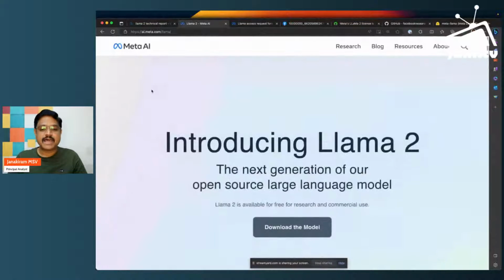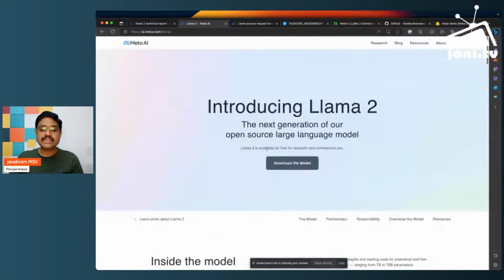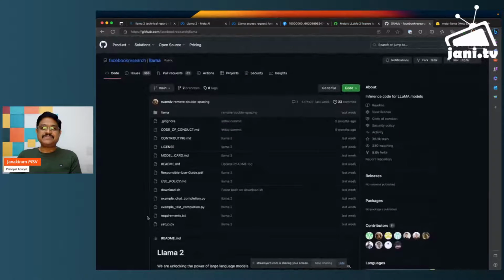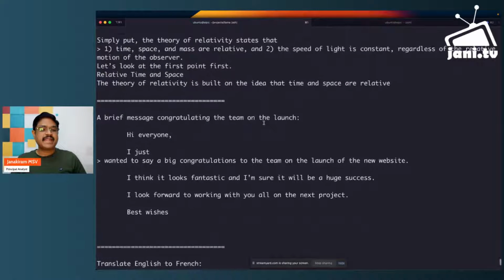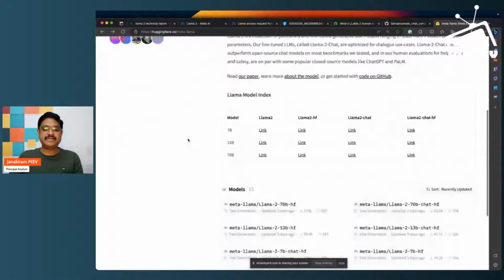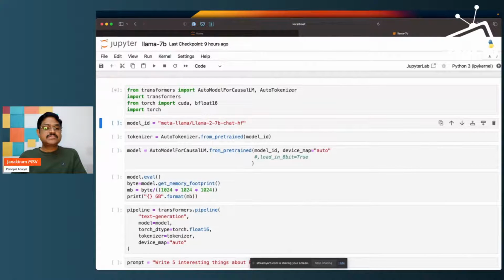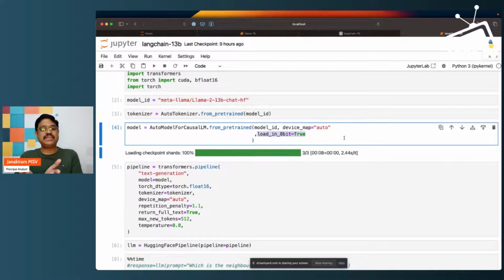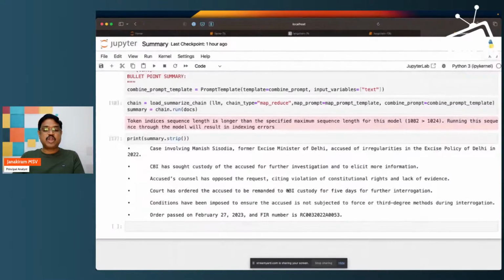Exploring Llama 2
Join this session to explore Llama 2, one of the powerful and most capable Large Language Model from Meta. We will discuss all aspects of the model followed by a live demo.